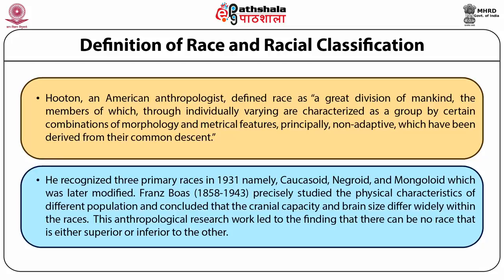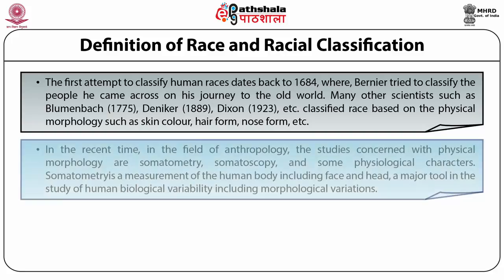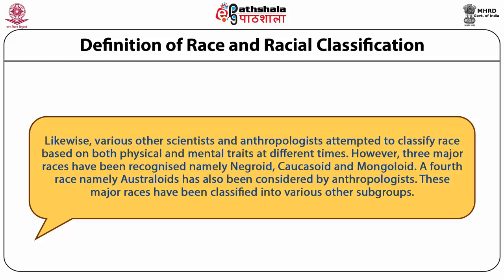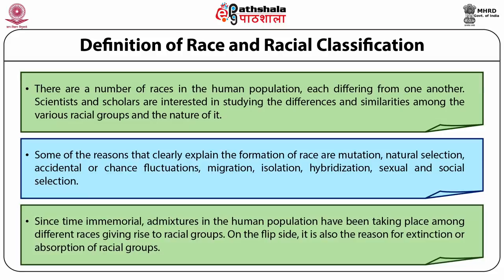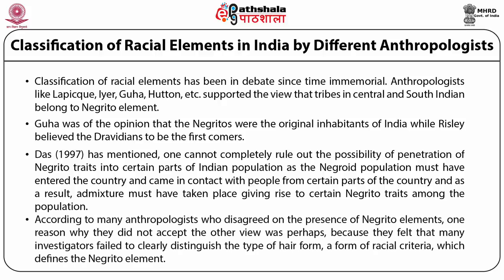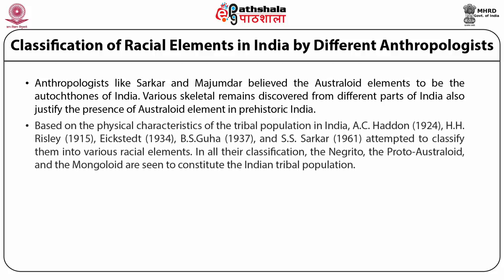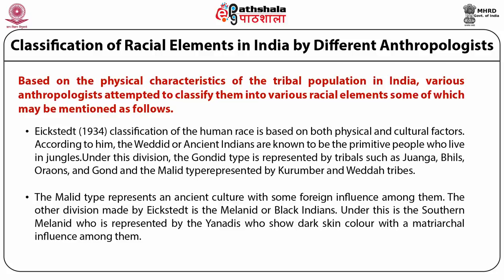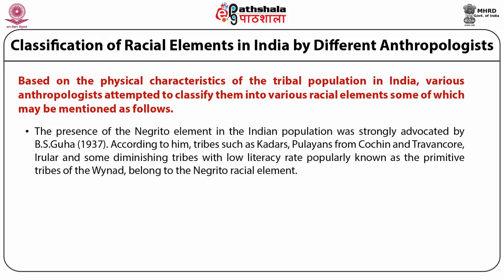Racial Elements among the Tribes (ANT)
Subject:Anthropology
Paper:Tribal cultures of India